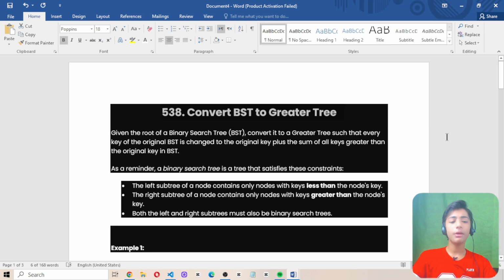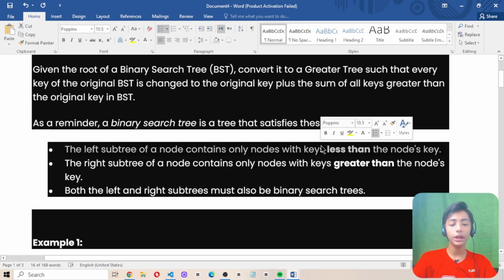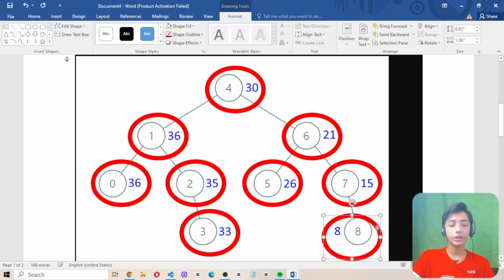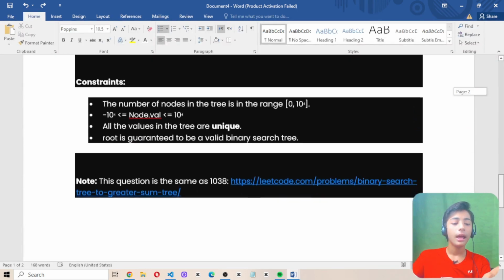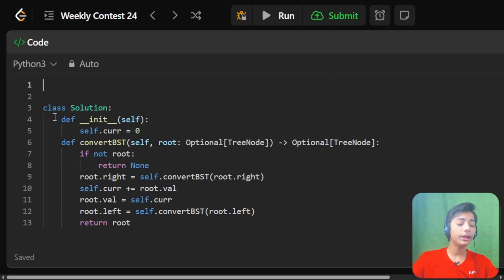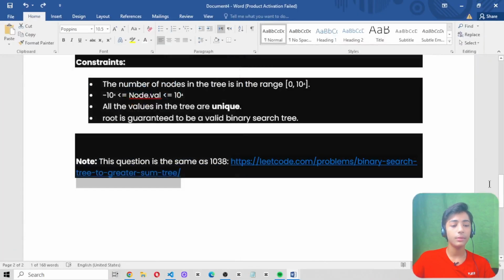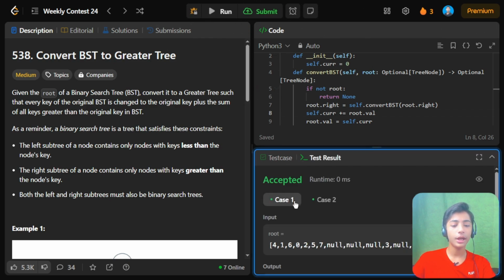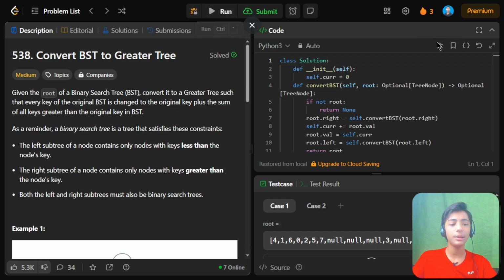Mastering LeetCode Problem-Solution Guide for Beginners To Advance! | Question #538